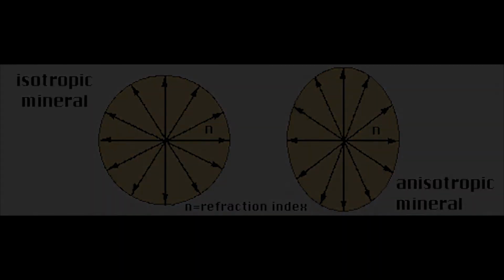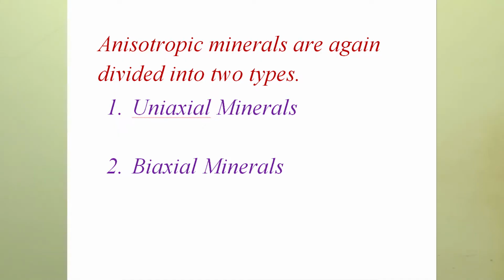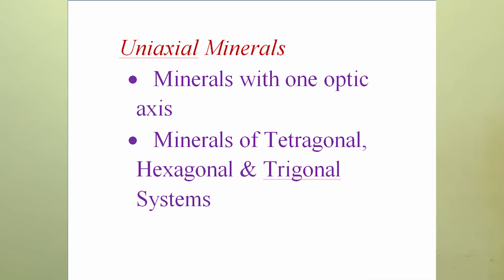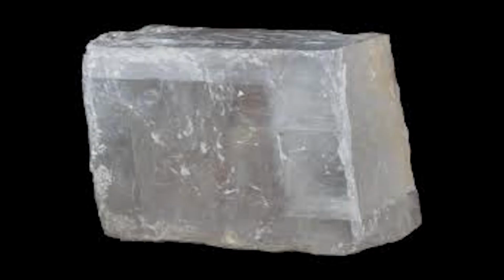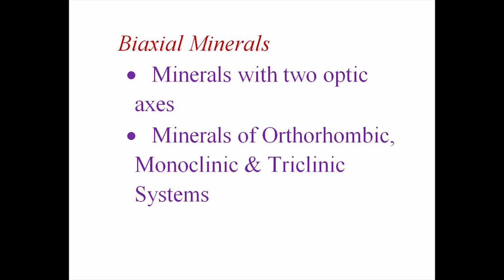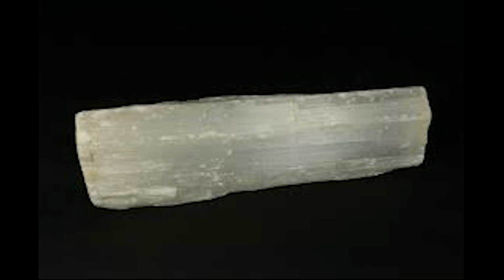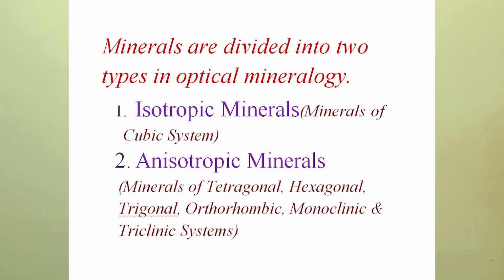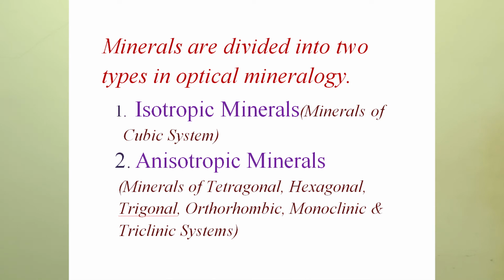OPTICAL CRYSTALLOGRAPHY FOR BEGINNERS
This lecture is about the classification of minerals of seven crystal systems as Isotropic and Anisotropic minerals, based on the optical properties. Hence the title Optical Crystallography is used.